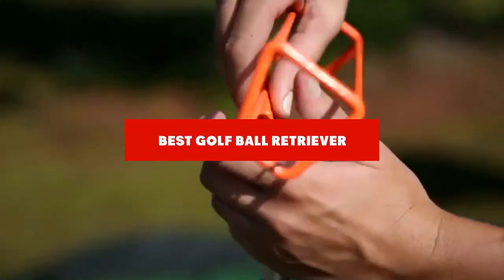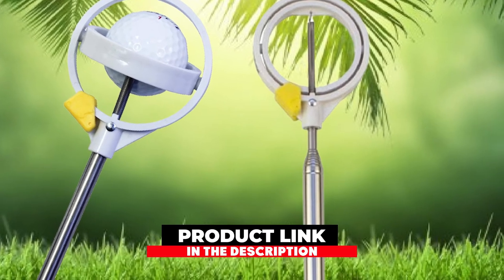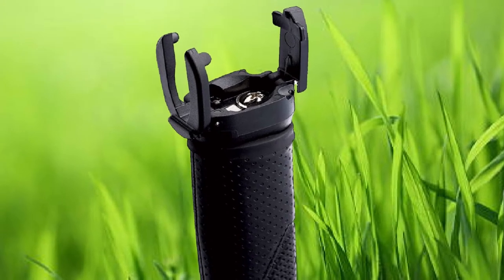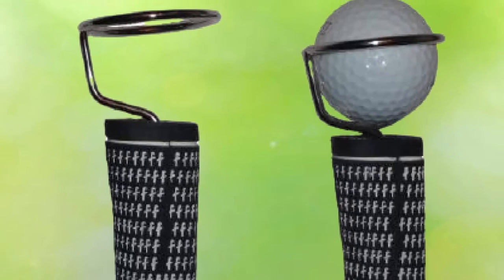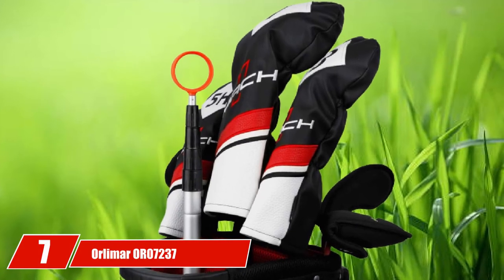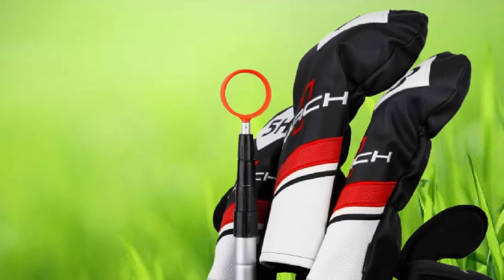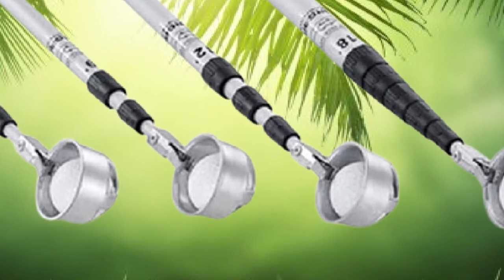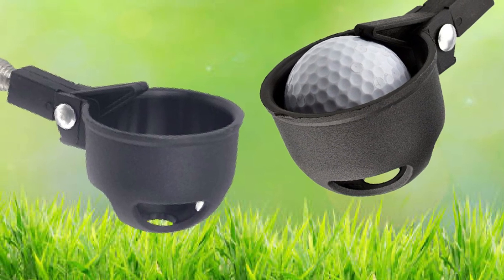Best Golf Ball Retriever In 2024 - Top 10 New Golf Ball Retrievers Review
Links to the Top 10 Best Golf Ball Retrievers we listed in today's Golf Ball Retrievers Review video & Buying Guide:

1 Callaway
2 IGOTCHA
3 Nickel Putter
4 Halo Golf Ball Pick Up Tool
5 JP Lann
6 ProActive Sports Hinged
7 Orlimar OR07237
8 Forgan of St. Andrews
9 Search and Rescue 24-Foot
10 Samyo Portable Retractable

In this video, we have gathered the Golf Ball Retrievers on the market in 2024. With all types of consumers in mind, we made this list through extensive research, pricing, quality, durability, brand reputation, and various other factors.